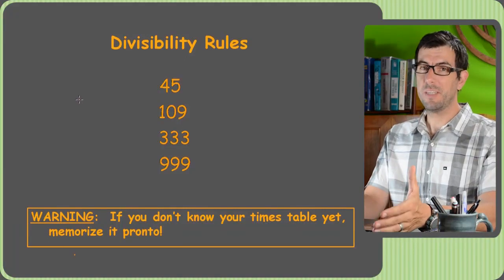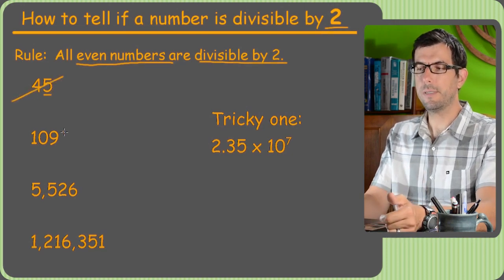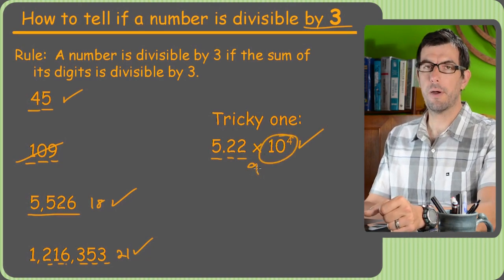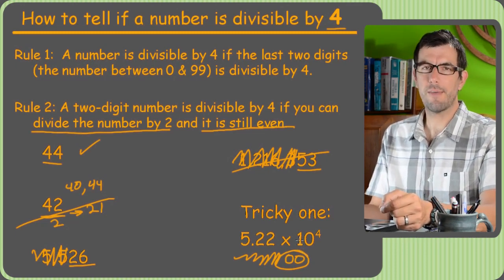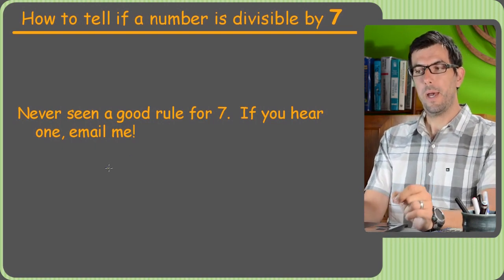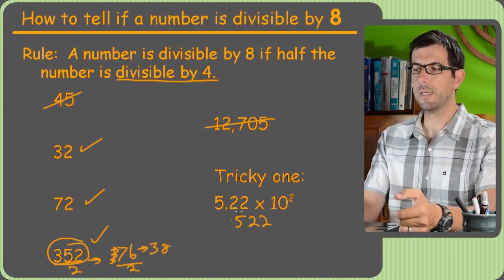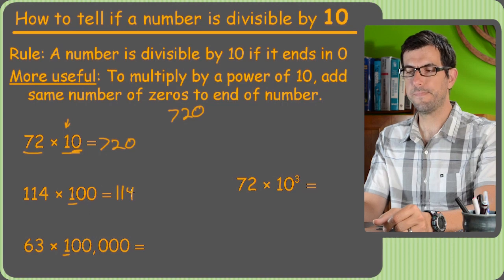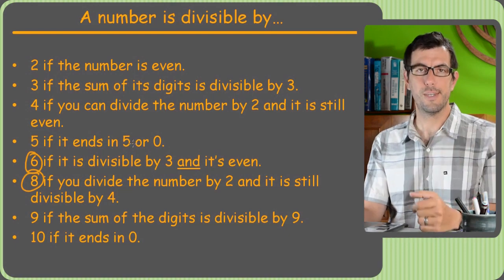Divisibility Rules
Divisibility rules aren't that exciting, but they sure are handy! First and foremost, you need to have your times table down pat. (I don't say this in every video...but almost!)

In this video I cover the most frequently used divisibility rules. These come in handy on factoring problems and also on standardized tests like the SAT and the GMAT.

You'll probably encounter these first in middle school. And some teachers won't ever review them after that. But it's a good thing to come back to when you are prepping for the SAT or encountering factoring in algebra, algebra 2, and even pre-calc, and calculus.

Checkout my site where you can access the entire algebra course and 1000's of additional math videos: